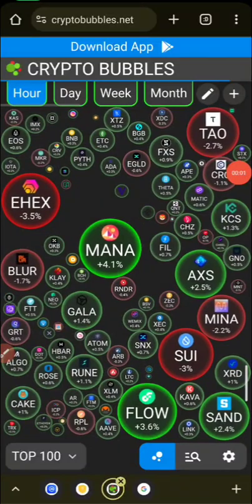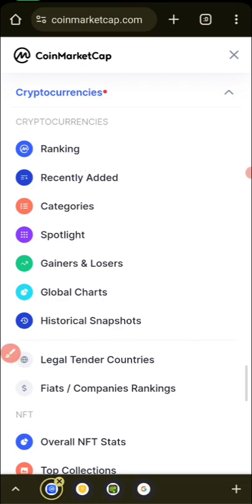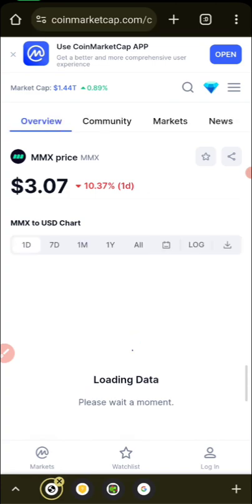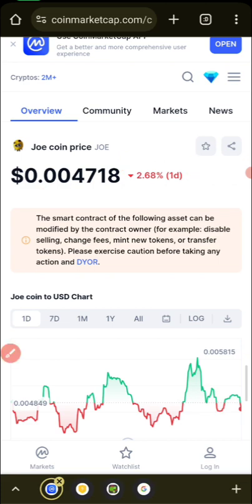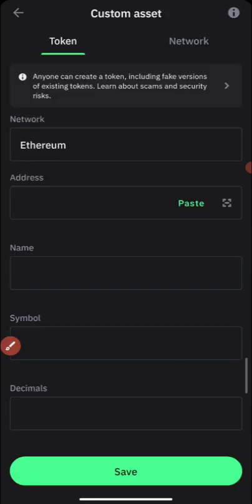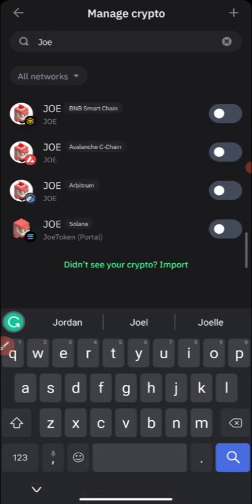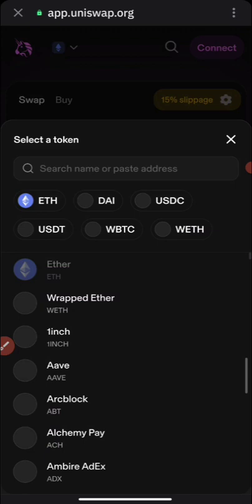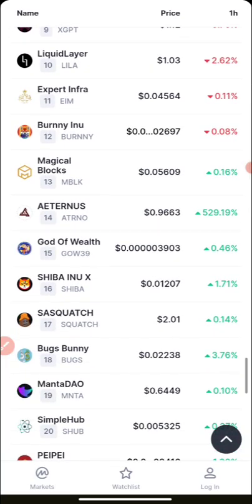How to buy NEW COINS 2024 Gains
All the videos in this channel as a whole are for educational and entertainment purposes only. Individual results may vary, the fact that I make money from these websites doesn't mean you can also make the same amount of money 🤑. You might Make More or less. It all depends.